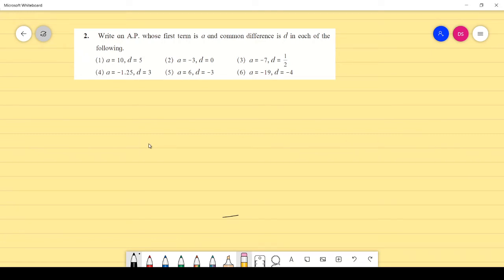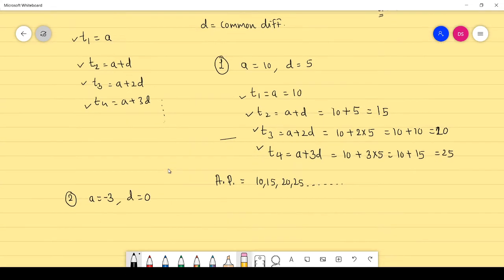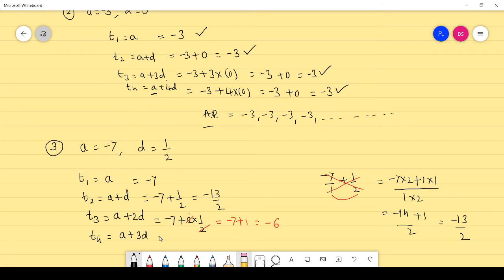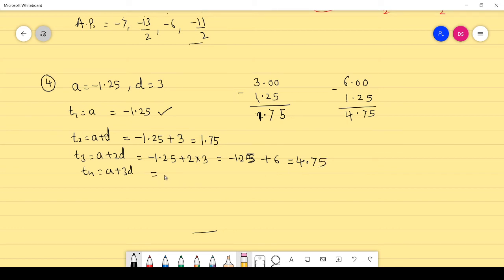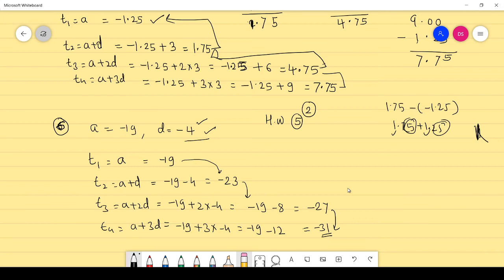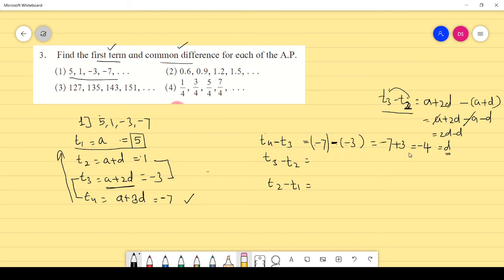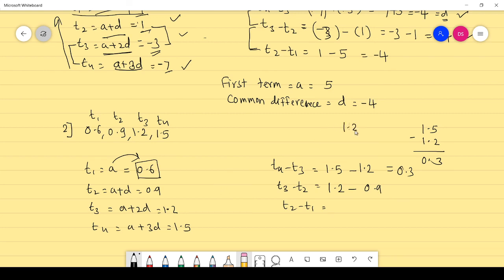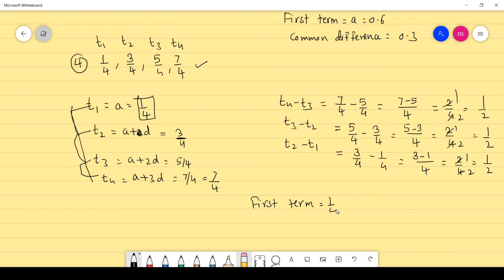10th(SSC)Algebra-Lect-2-Arithmetic Progression : By Solase Sir.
Practice Set 3.1 (Q.2, Q.3).